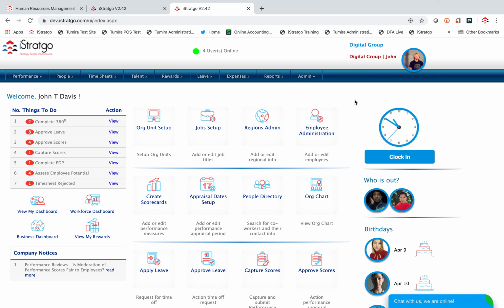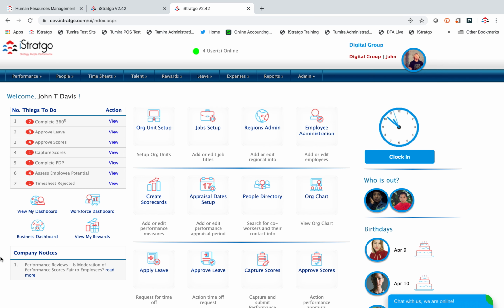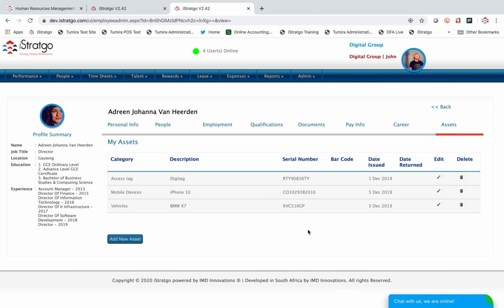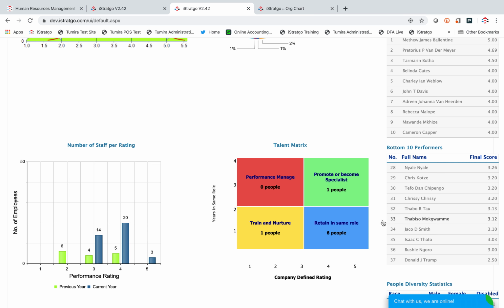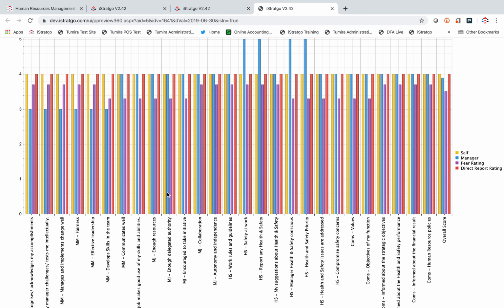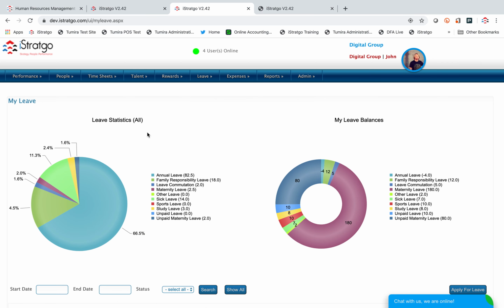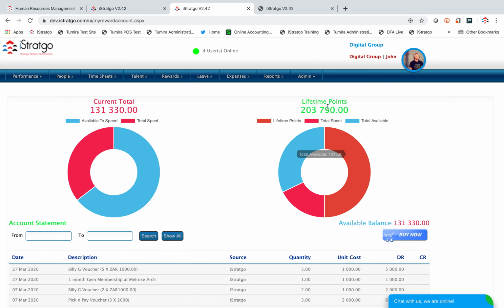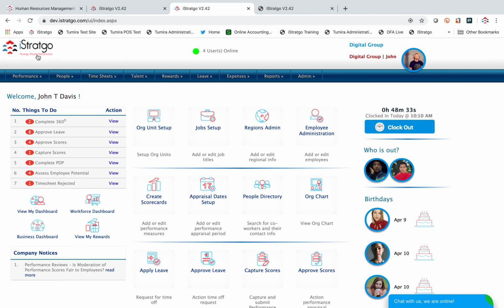iStratgo HCM Platform High Level Demo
High level demo which shows you how iStratgo works